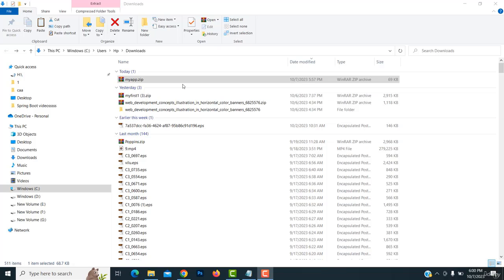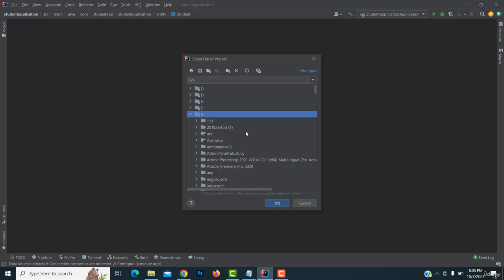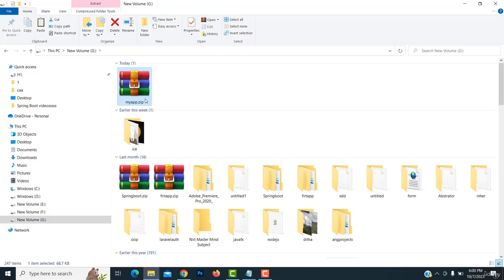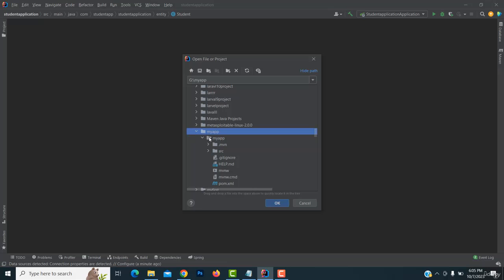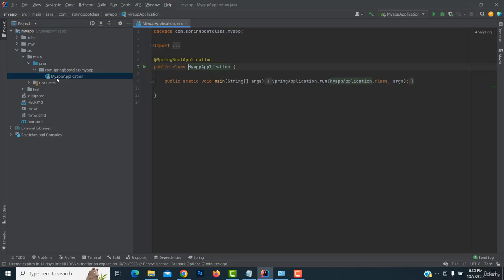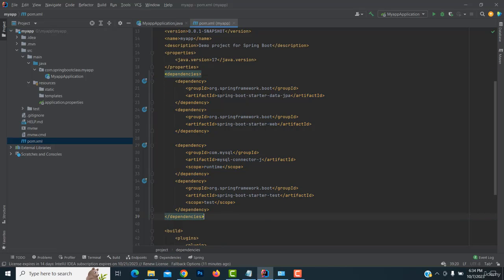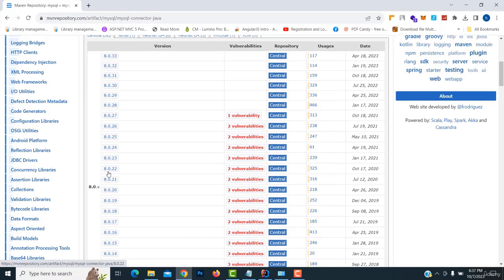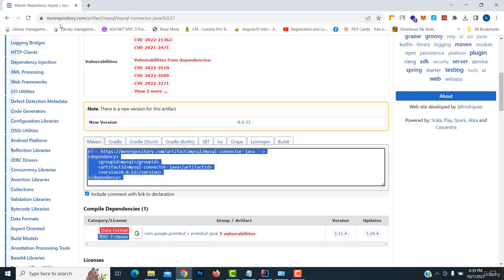You’re Doing Spring Boot WRONG! Fix Your Folder Structure Like This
Do you want to learn how to organize Spring Boot projects? This video breaks down the Spring Boot folder and file structure in order to help you create scalable applications.

Learn how to structure your Spring Boot projects for:

Efficient Spring Boot with MySQL

Spring Boot REST API : A clean and modular Spring Boot .

Spring Initializr allows for a seamless setup.

This is the essential guide for understanding how to build a real Spring Boot project, whether you are a beginner or an intermediate developer.

Topics covered: Spring Boot folder structure Spring Initializr Setup controller, service, repository layer Spring Boot CRUD example REST API with MySQL integration